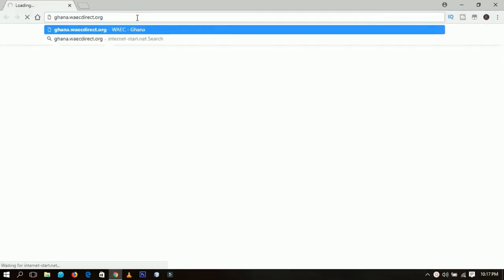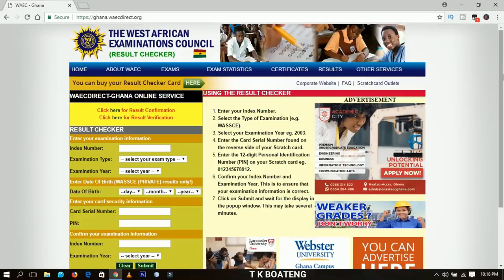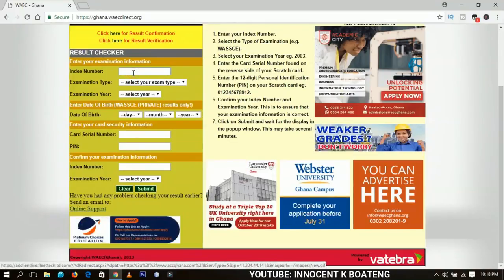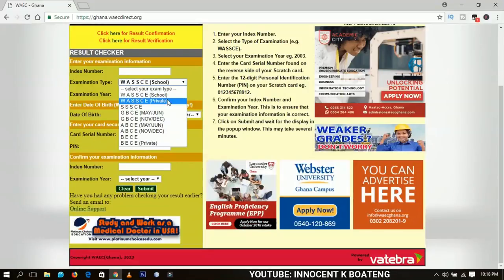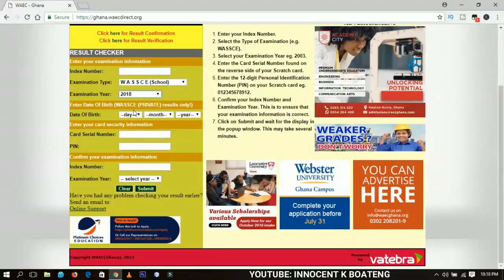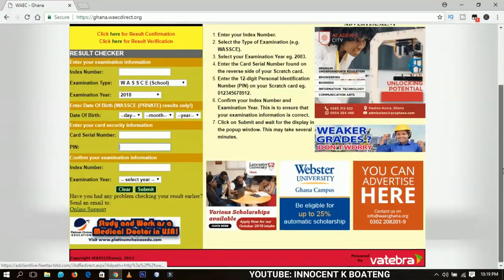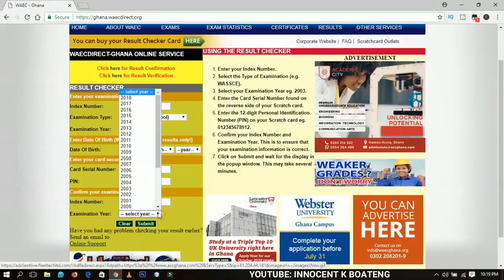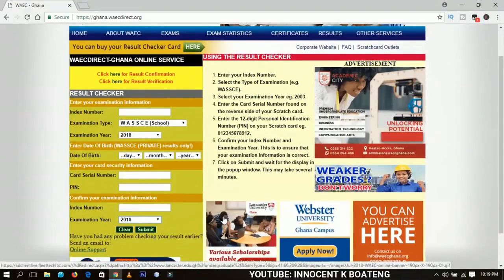WASSCE RESULTS RELEASED! How To Check WASSCE Results Online | All That You Need To Know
Check your WASSCE results online for free with these steps. This same process can be used to check BECE results when a few changes are made. Enjoy watching the tutorial.

wassce results, is wassce results out, how to check wassce results, how to check wassce results for free, how to check wassce results 2018, how to check bece 2018, wassce results checker, wassce results released, wassce results checker 2018, wassce 2019, waec results checker. waec ghana latest news. waec ghana, ghana waecdirect,